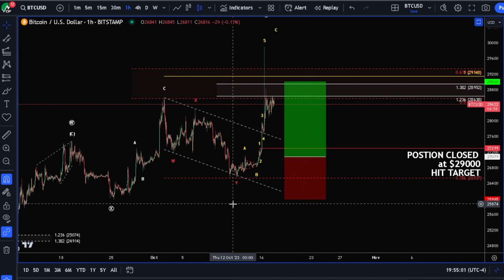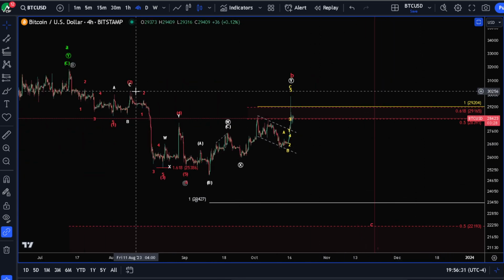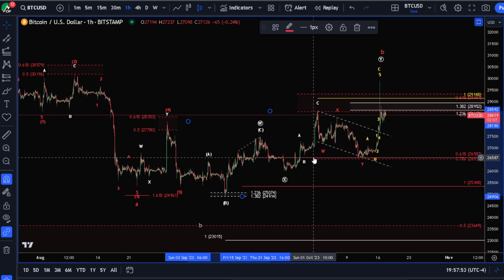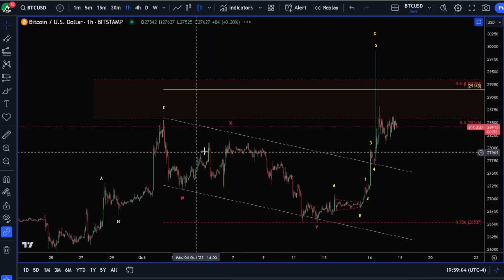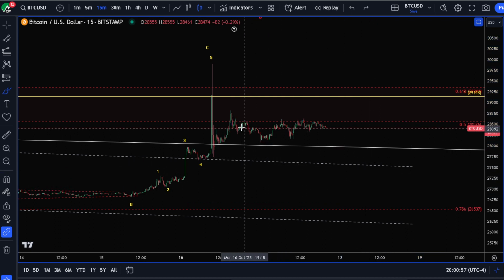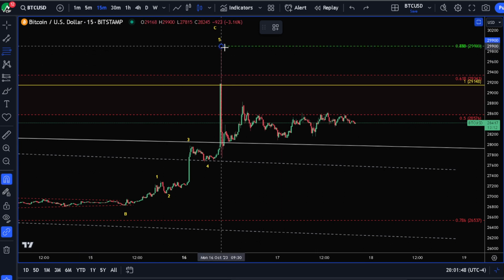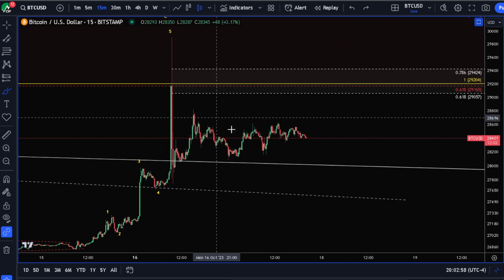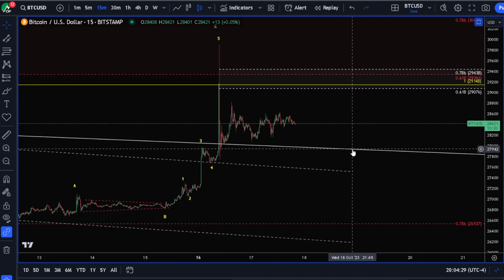Bitcoin BTC Price Update Prediction News Today | Elliott Wave Technical Analysis